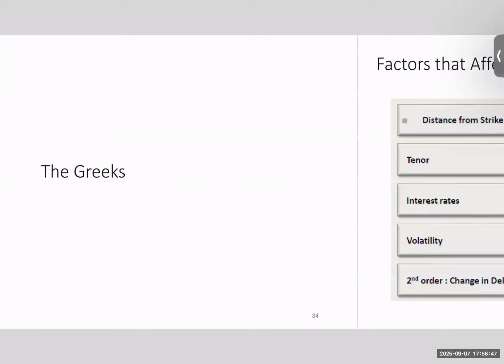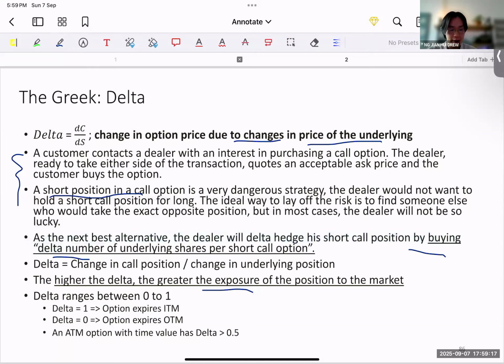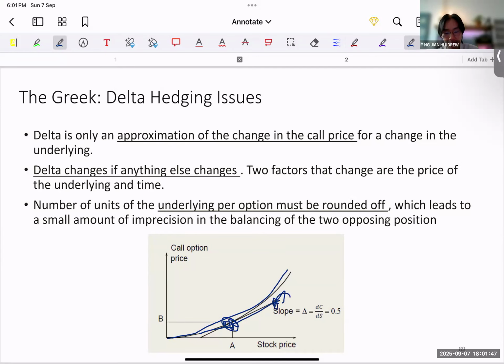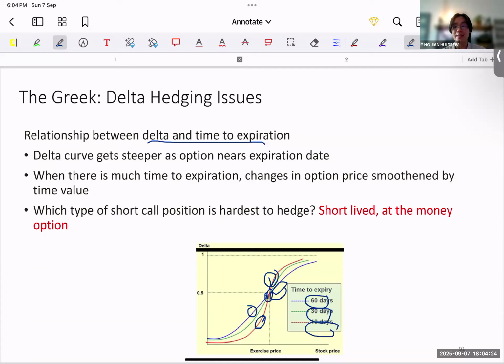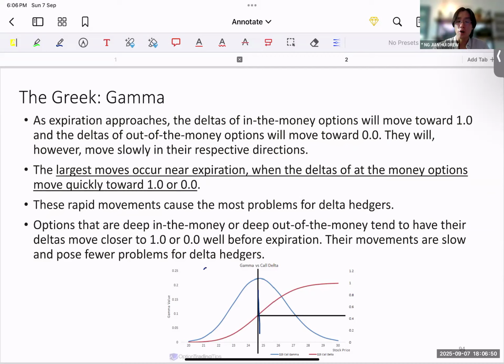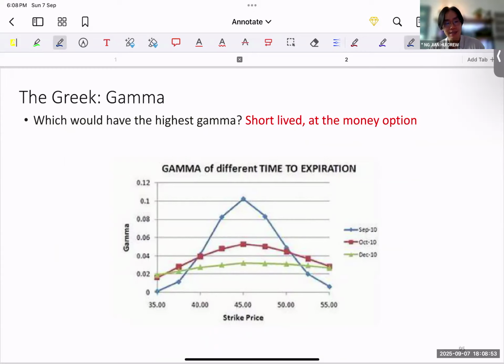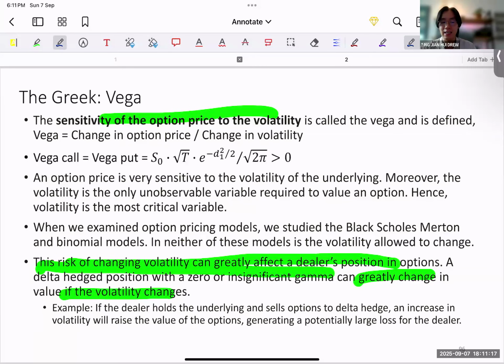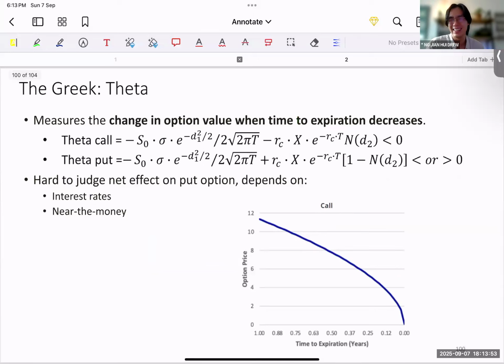CFA Level 2 FIN358 Derivative and fixed income Lecture 2b